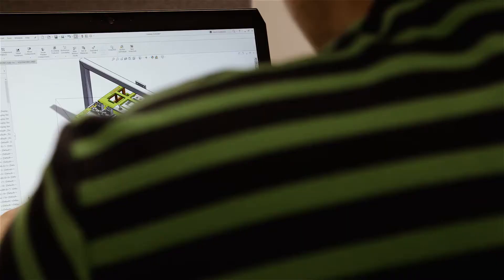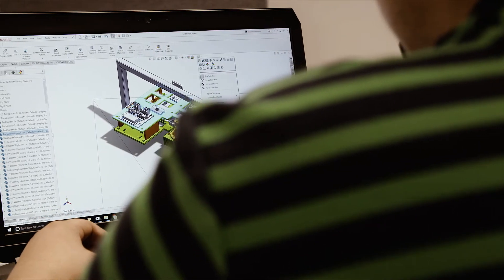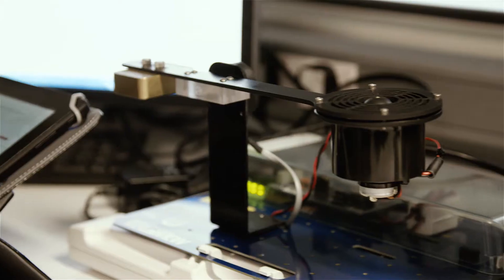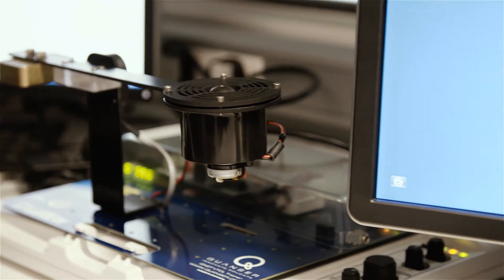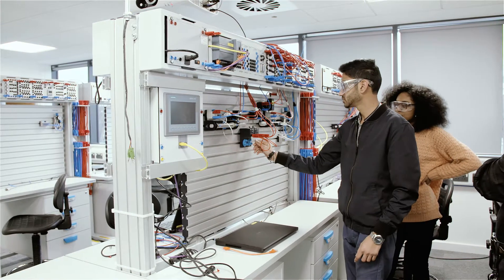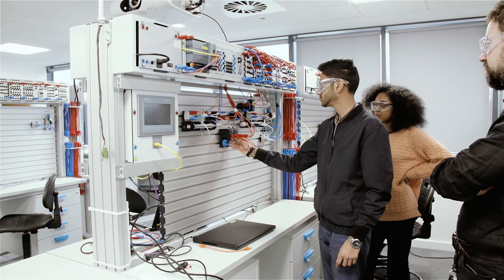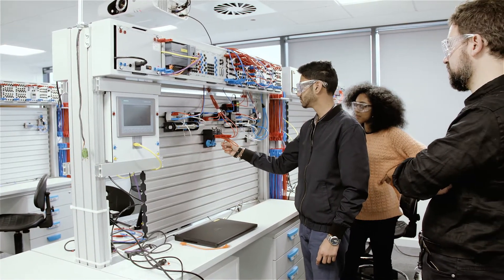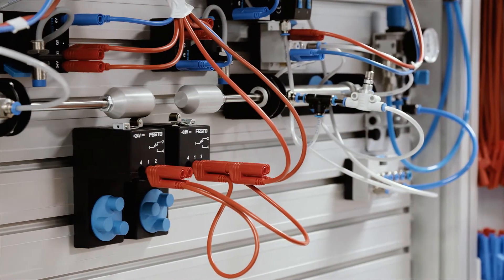Studying Design Engineering | Middlesex University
Hear from current student Eva about what it's like to study design engineering at Middlesex University London.